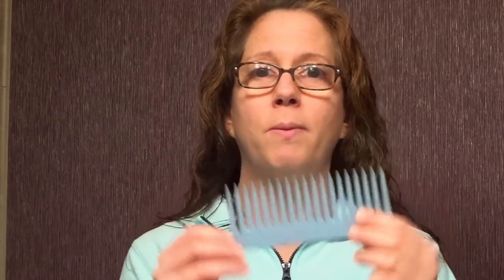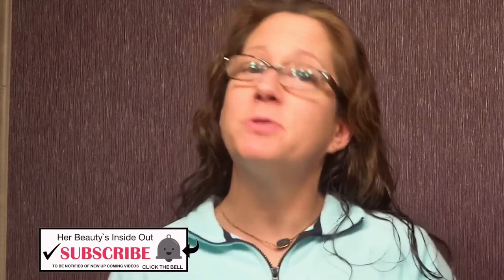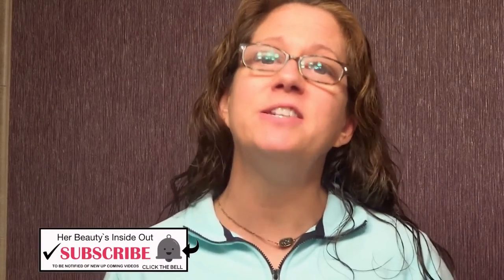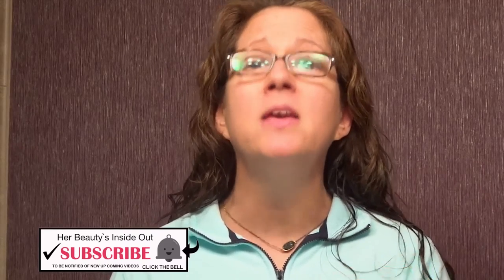MY UPDATED HAIR CARE ROUTINE 2017 | COLLAB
In this video I share my updated hair care routine.